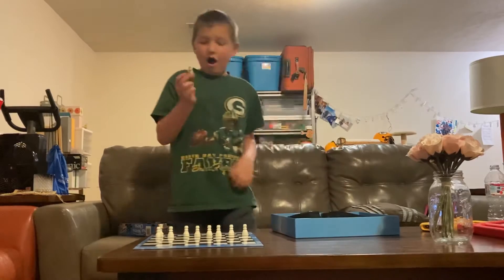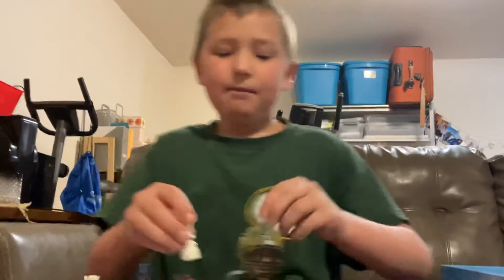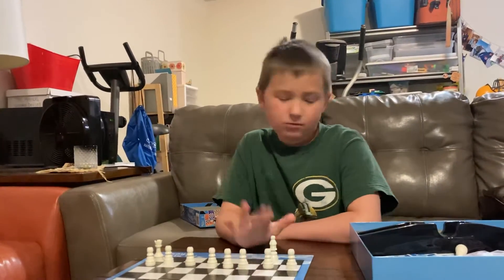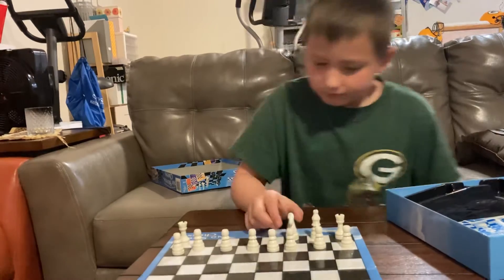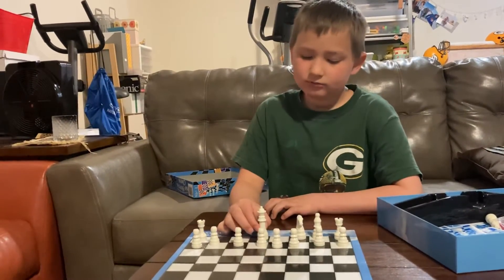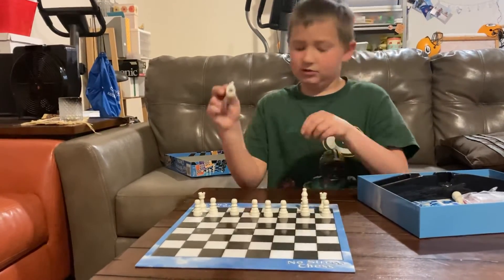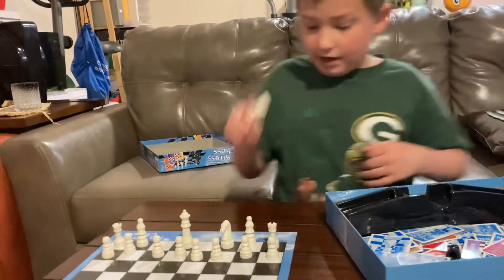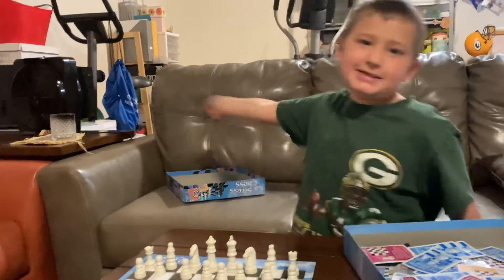Chess board set up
Mr. Bright shows you how to arrange the pieces on a chess board and the moves of the pieces.